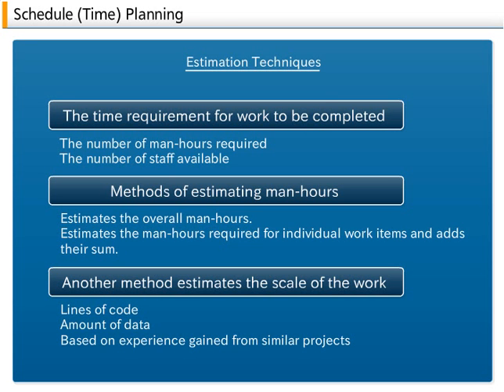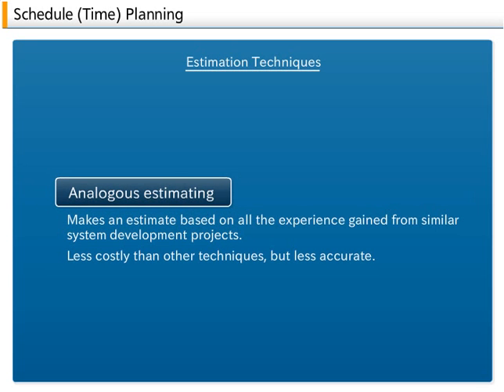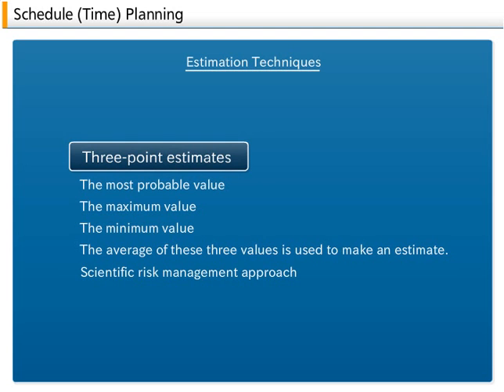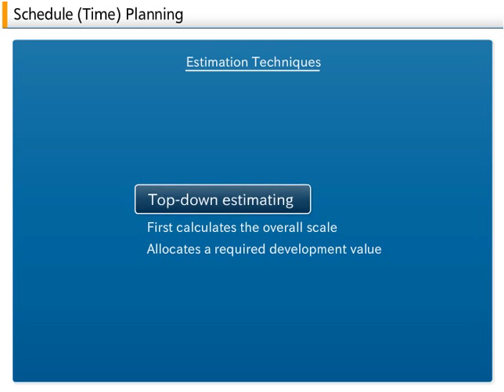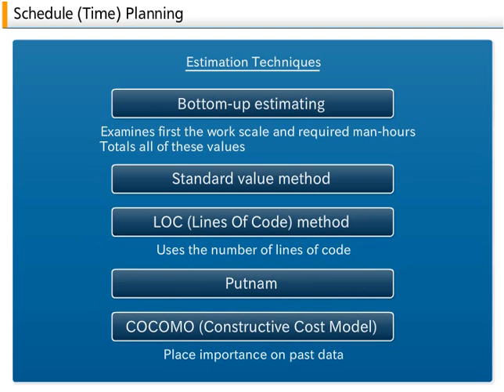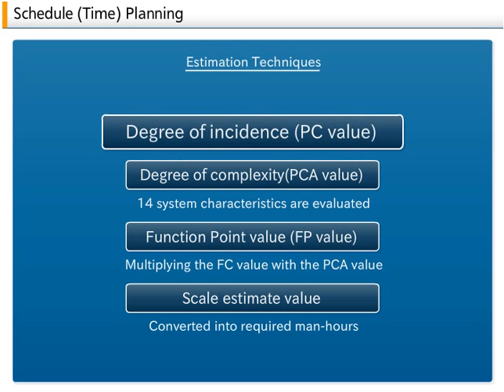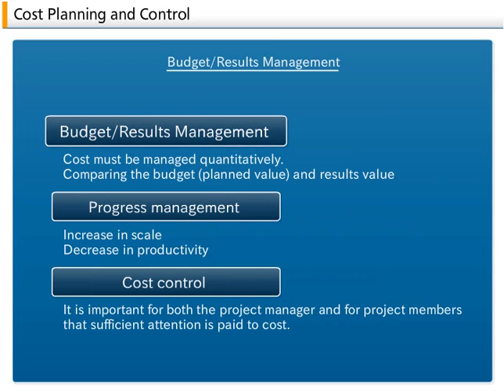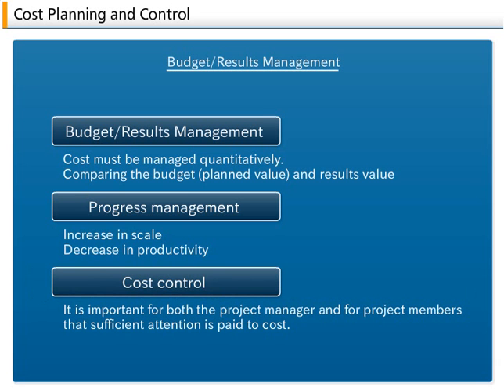12-15_Estimation Techniques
Project Management